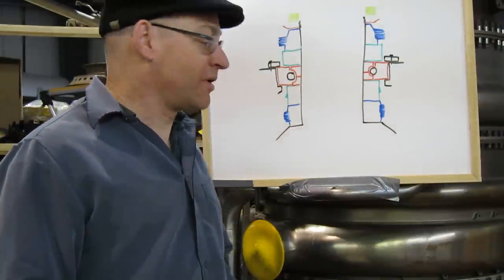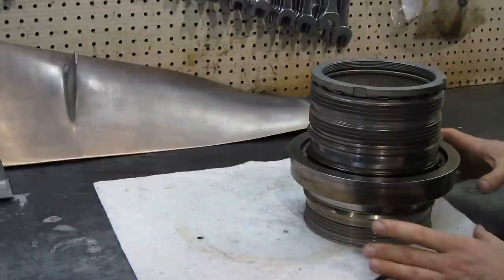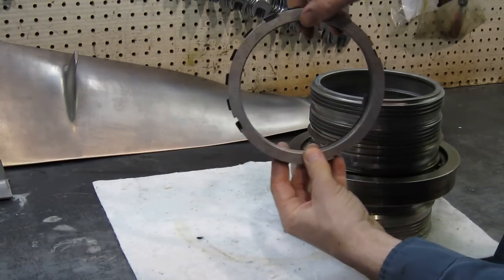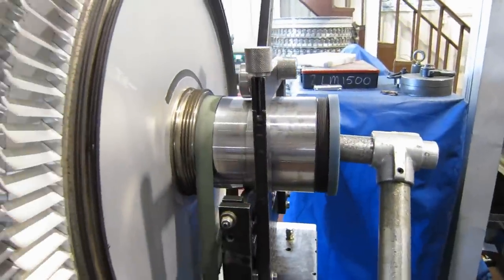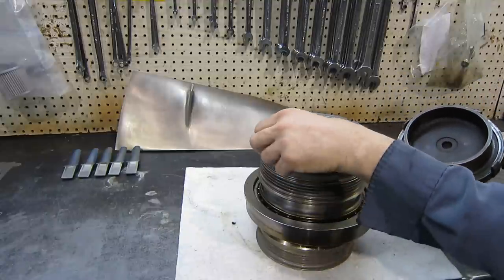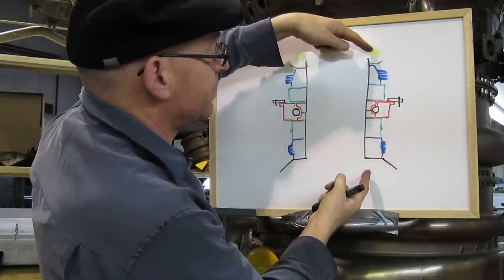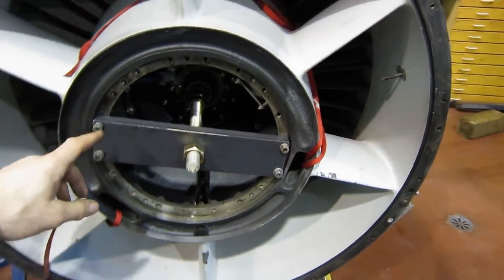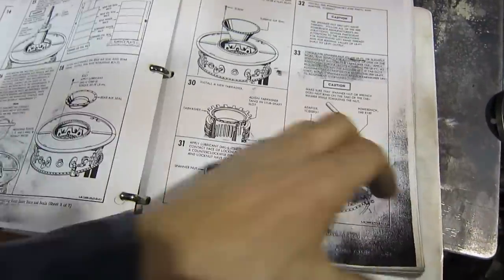the Thrust Bearing: what holds it in?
I try to show how the thrust bearing is attached to the engine cases and the rotor of the J79 / LM1500 gas turbine engine.
Some whiteboard drawing, some real parts, and hopefully some detailed discussion of the thrust bearing installation in the engine we work on all the time here at S&S Turbines.